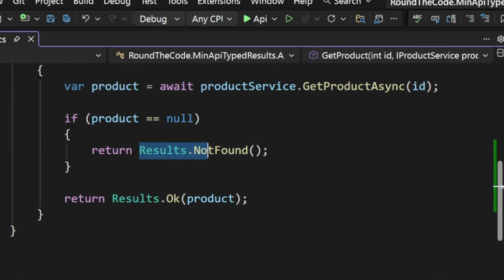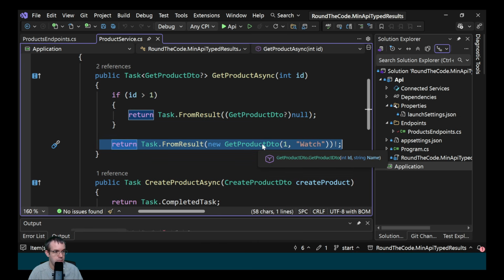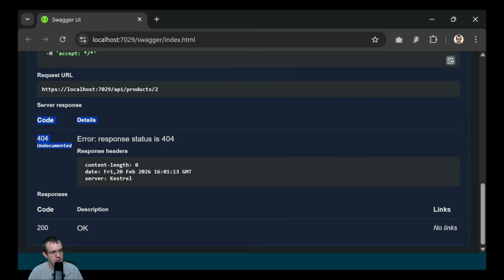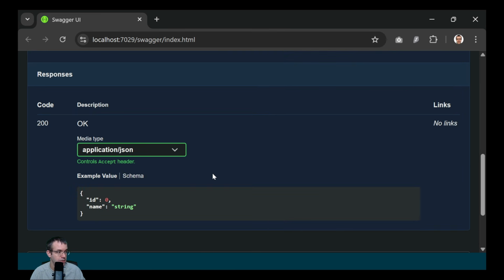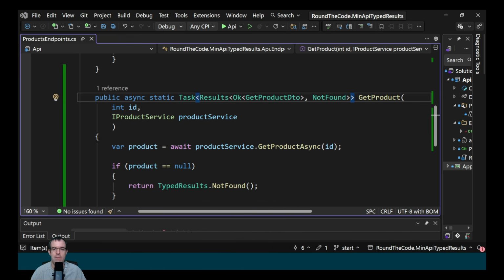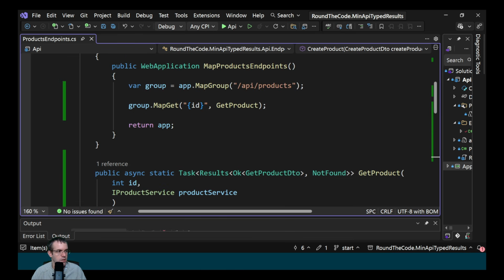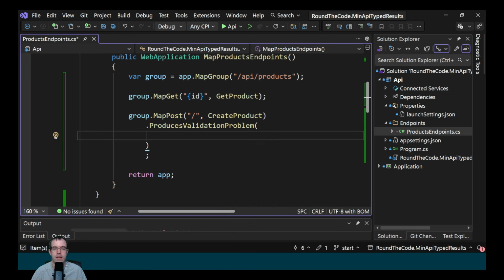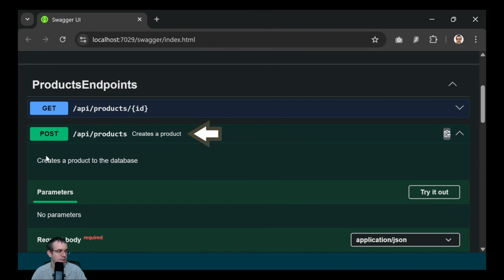Most developers miss this in Minimal APIs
Most developers miss this when using Minimal APIs. And it affects the way your endpoints are documented in your OpenAPI/Swagger documentation.

► Chapters
0:00 The problem with using IResult
2:14 Build a Minimal API from start to finish
2:41 Returning the response type in a Minimal API handler
3:31 Using TypedResults
6:11 Add additional responses to OpenAPI documentation
7:13 Add a summary and description to OpenAPI documentation
7:35 Build a Minimal API from start to finish
7:49 Common myths of Minimal APIs